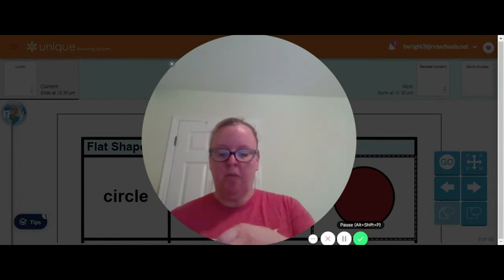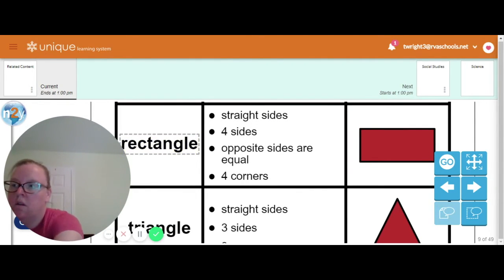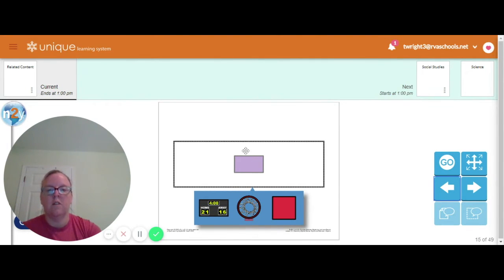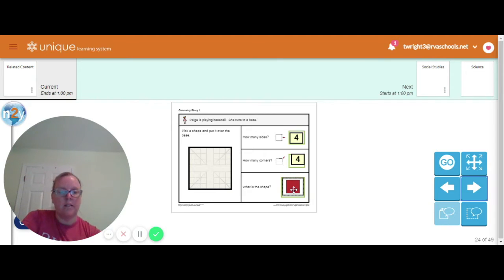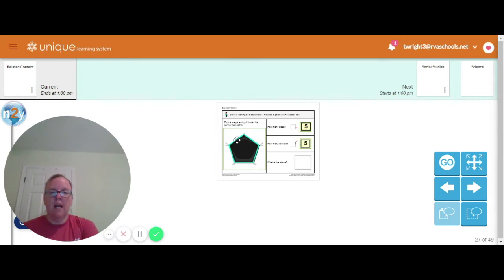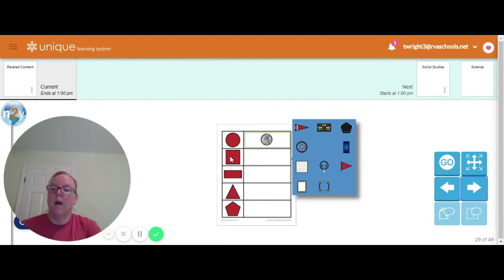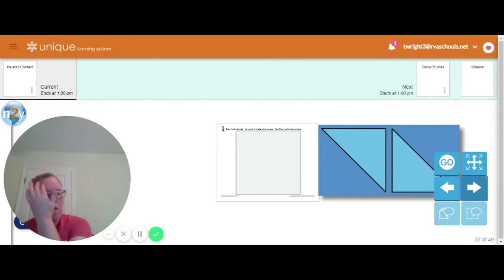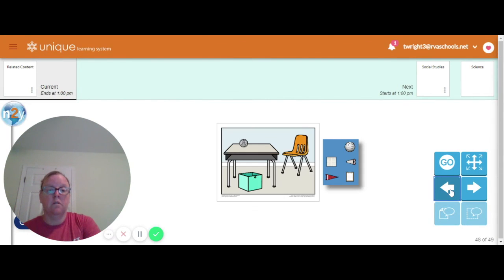RPS ExEd ElemMath Shapes Lesson24